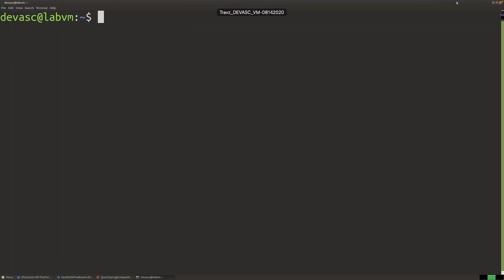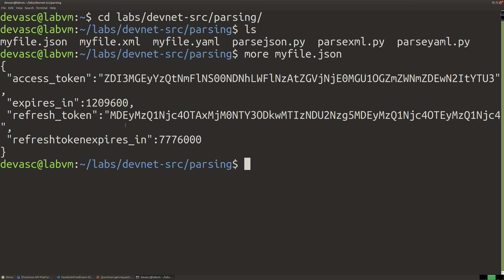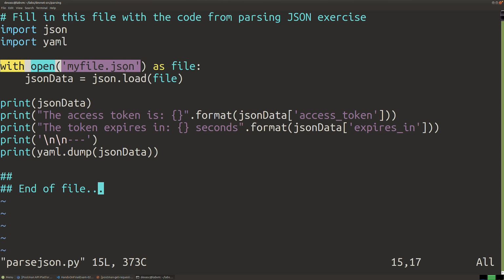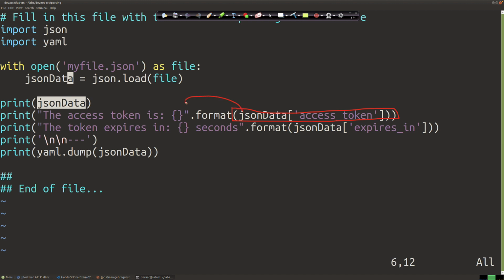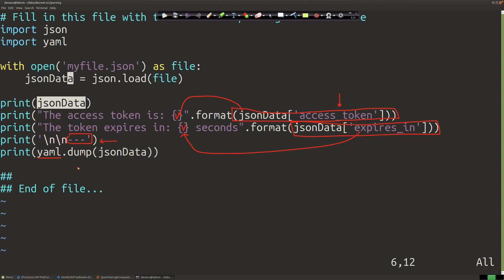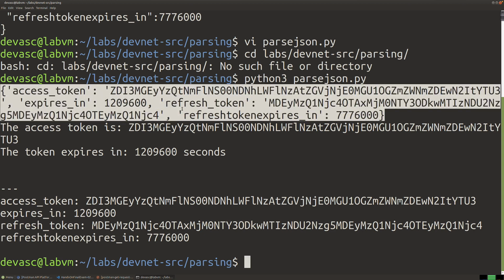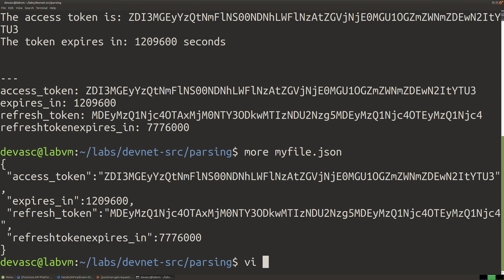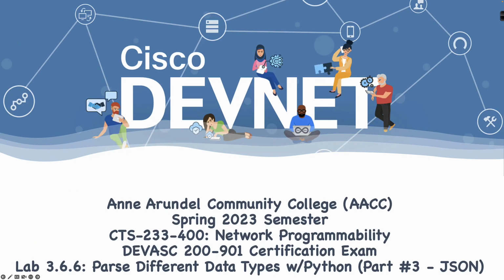AACC - Spring 2023 - CTS-233-400 - DEVASC 200-901: Lab 3.6.6 - Part #3 Parse Data Types (JSON)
In this video, we continue our journey on Lab 3.6.6 with a focus on Part #3 Parsing json Data with python ! We go over each line of the parsejson.py script to explain what it is doing, provide a simple JSON parsing examples for a strong foundation, and then demonstrate how the use of the built-in Python print function and its .format method to help us present the values we are looking for in the data. Enjoy!